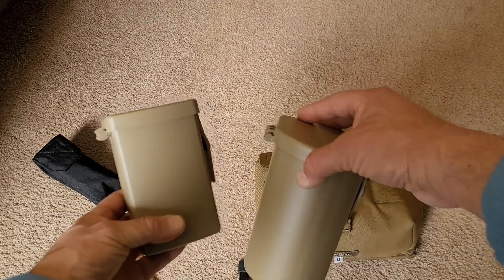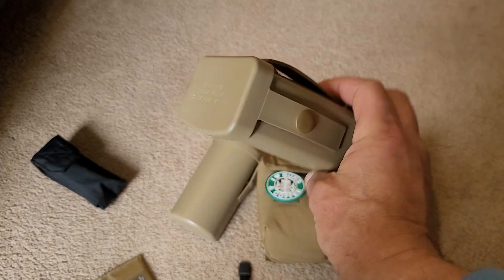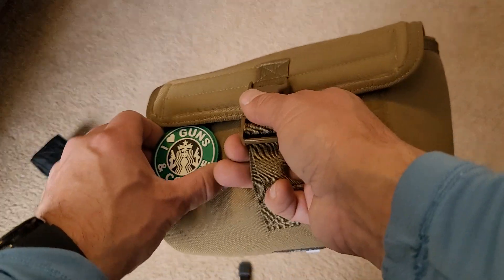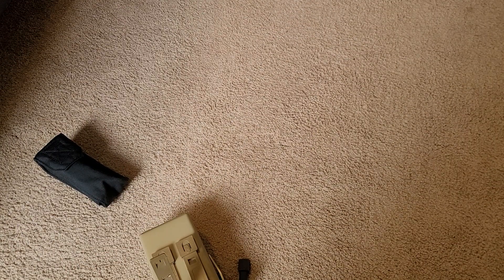Tactical Tailor /Pouch/Hard Cases/ Sunglass Pouch/Med Gas Mask Pouch (padded). Sale/Clearance/Disc.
Tactical Tailor Accessories and pouches.

All items that I have found in surplus stores, online or directly from TT, have been of high-quality construction.

Sunglass Pouch, Black, with Velcro.

Business Card Holder, Coyote Brown.

Small & Medium Hardcases,  Coyote Brown.

Medium Gas Mask Pouch, Coyote Brown, padded.

I missed out getting an admin Pouch (normally $80) for $23, I went back in the morning and it was gone.  I will be getting an RRPS Medium Fight Light Pouch, which is now backordered.